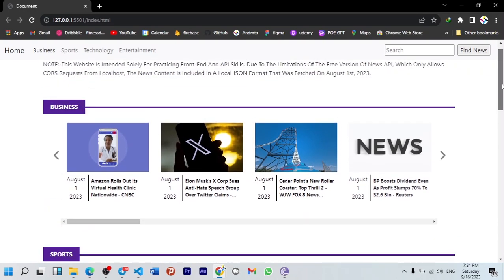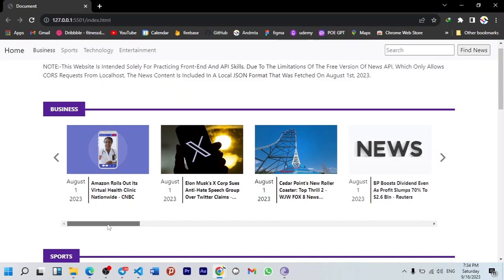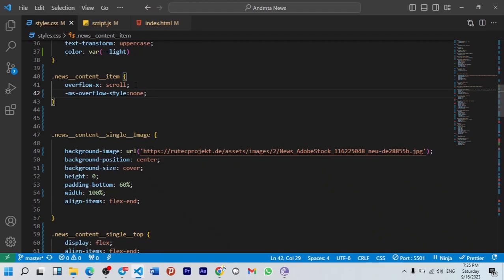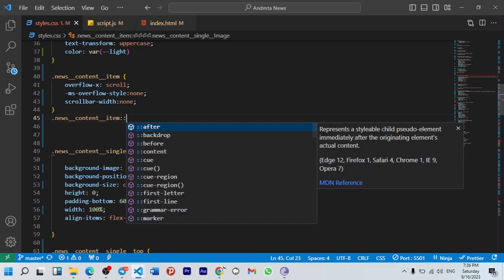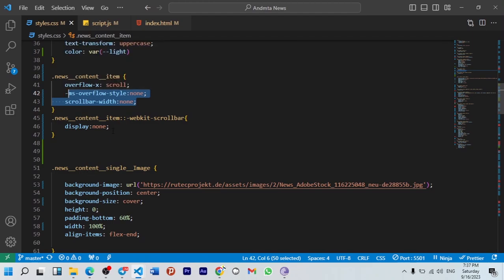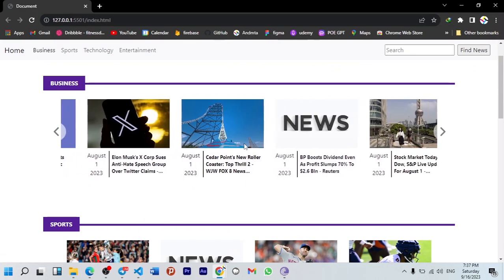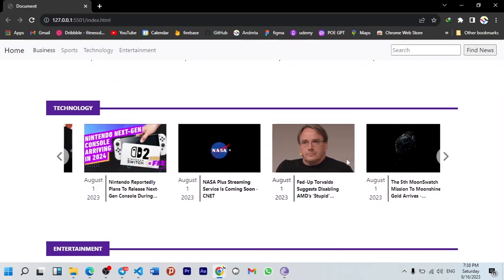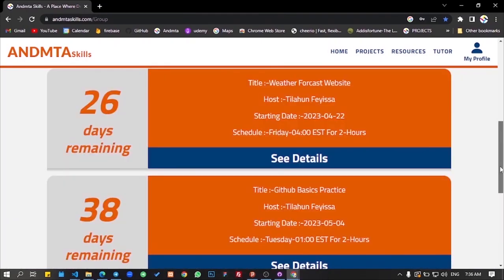How to Hide Scrollbars But Keep Functionality | Front End Tips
Are you tired of the default scrollbar appearance on your website? In this tutorial, we'll show you a clever CSS trick to hide the scrollbar while retaining its full functionality. Whether you want to achieve a sleeker design or create a custom scrolling experience, this technique will come in handy.

In this step-by-step guide, we'll walk you through the process of hiding the scrollbar using CSS. We'll cover the necessary CSS properties and explain how they work together to achieve the desired effect. You don't need any advanced coding skills to follow along - we'll break down the concepts in a beginner-friendly way.
Don't let the default scrollbar limit your creativity. Watch this tutorial and learn how to hide the scrollbar while keeping its functionality using CSS. Elevate your website's user experience today!